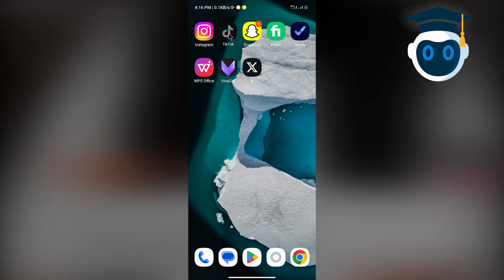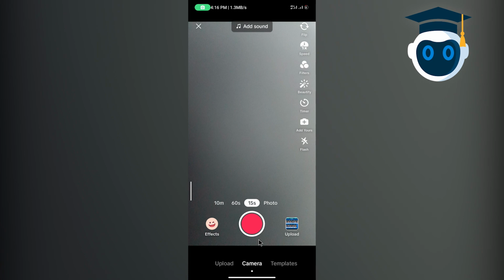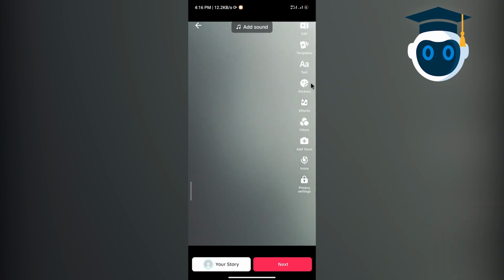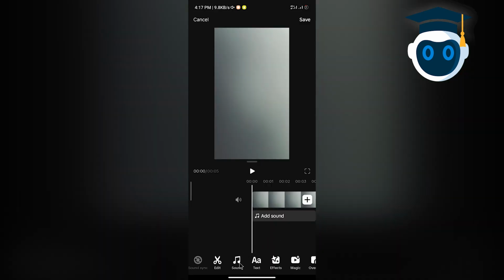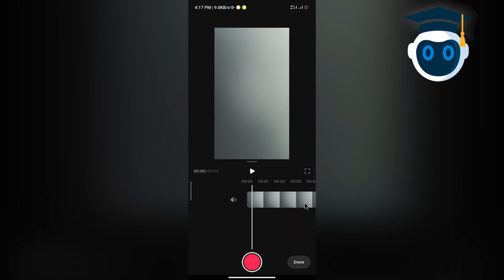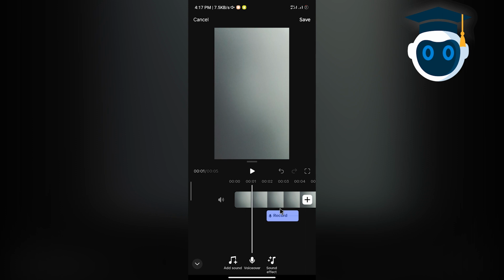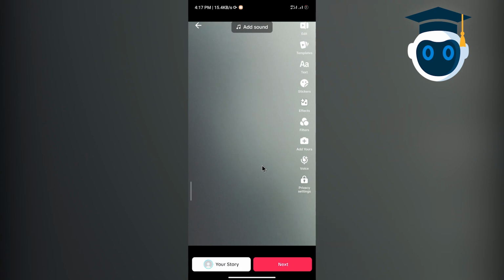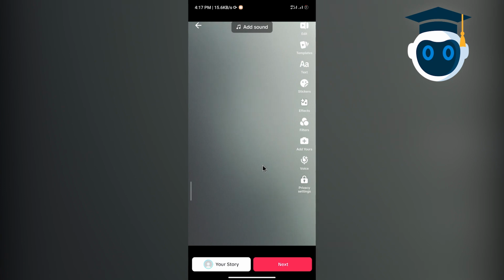How To Add Voiceover On TikTok | Full Guide (2023)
Looking for a video about how to add voiceover on TikTok? The Artificial Professor has got your back! In this video I will show you how to add voiceover on TikTok. Make sure to watch the whole video. You will learn how to add a voiceover on TikTok on mobile app. It's quick and easy to do from your phone.